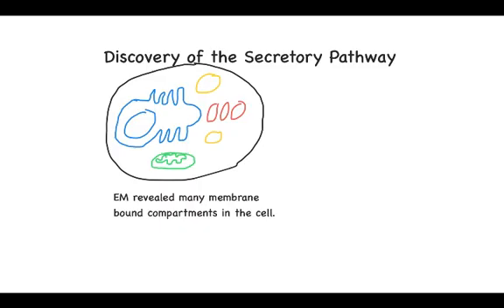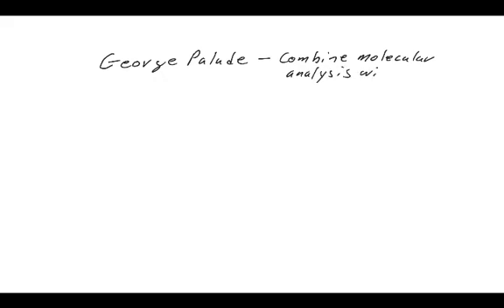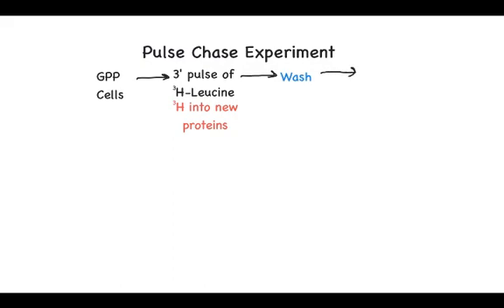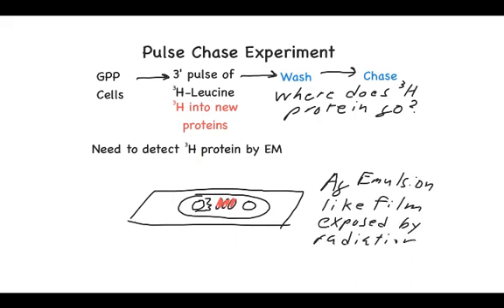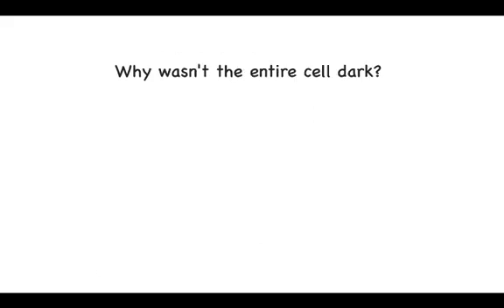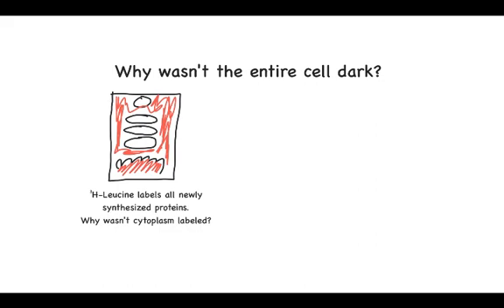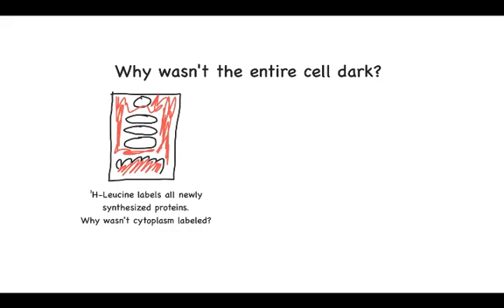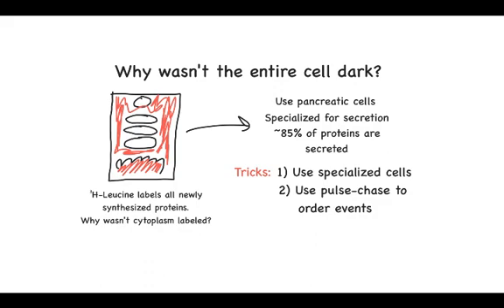Discovery of the secretory pathway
How pulse chase experiments were used to define the secretory pathway.  This set of experiments illustrates the key experimental concepts that are used repeatedly in cell biology.